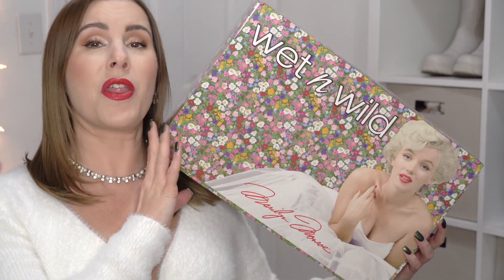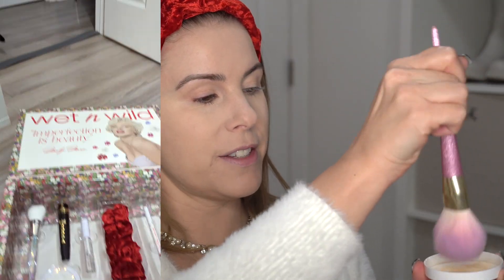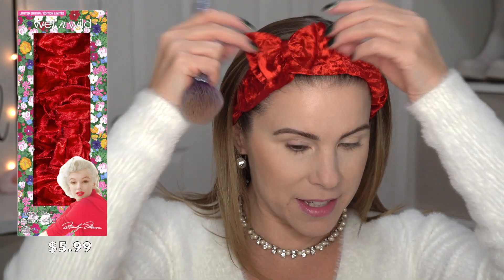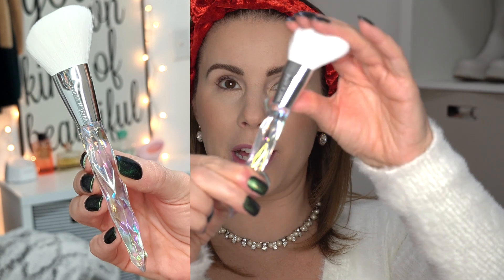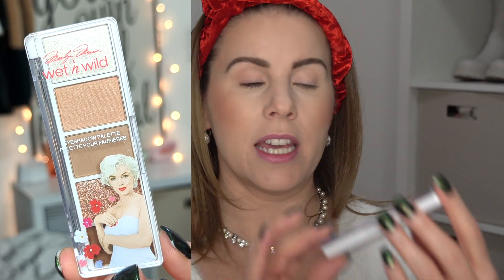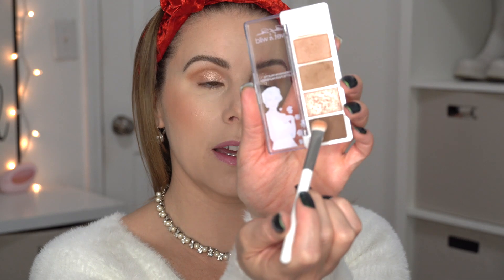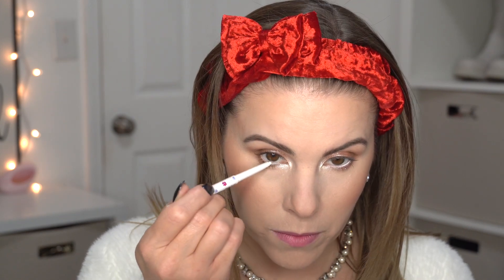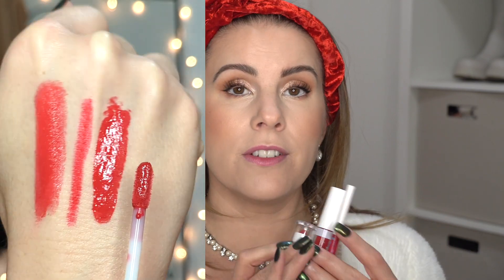Worth It? 🤔 Wet n Wild x Marilyn Monroe Collection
Marilyn Monroe x Wet n Wild Makeup Collection PR Box

Today, join me as I do a super in-depth review with up-close swatches and product shots of the stunning Marilyn Monroe collection from Wet n Wild. I'll be sharing my first impression thoughts on these products and I let you know whether they're worth adding to your makeup collection or not.

If you do decide to purchase anything from the links thank you so much for supporting my channel!

Marilyn Monroe x Wet n Wild Makeup Collection
ICON CLARIFYING FINISHING POWDER & BRUSH SET
ICON LUMINOUS SETTING POWDER
ICON EYE SET
ICON LIPSTICK & BALM SET
ICON HEADBAND
ICON BLUSH
ICON HIGHLIGHTERS
ICON EYESHADOW & BRUSH SET
ICON 2-PIECE RETRACTABLE EYELINER
ICON DUAL LIQUID EYELINER
ICON LIP LINER & GLOSS SET